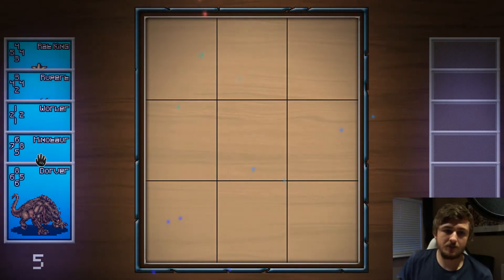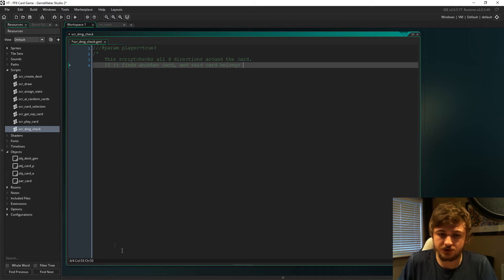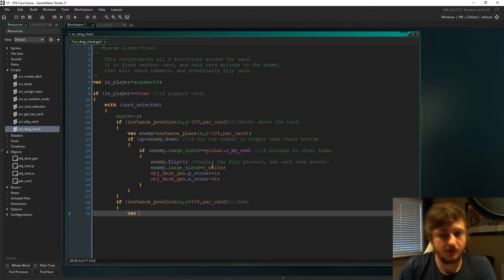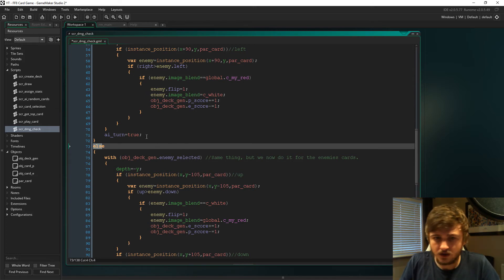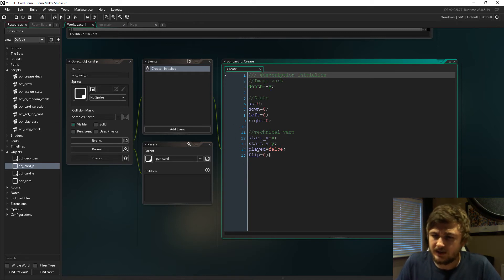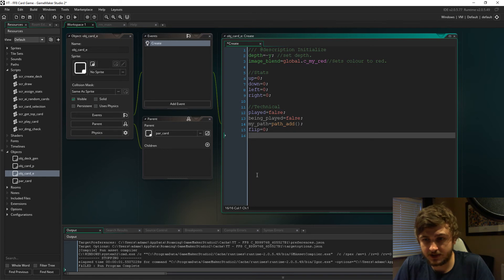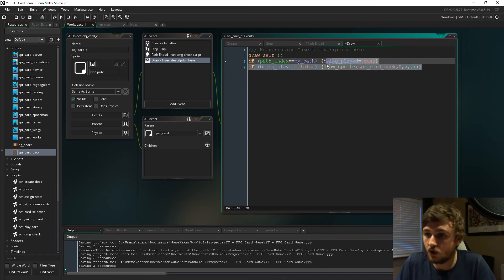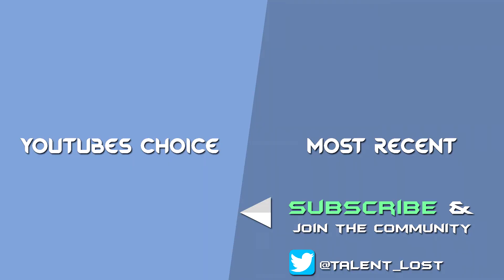[GameMaker Beginner] FF8 Card Game Tutorial [#3] Pre-AI Setup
Beginner friendly!